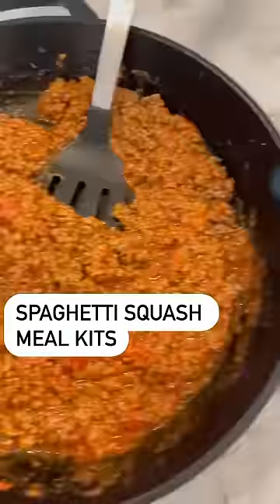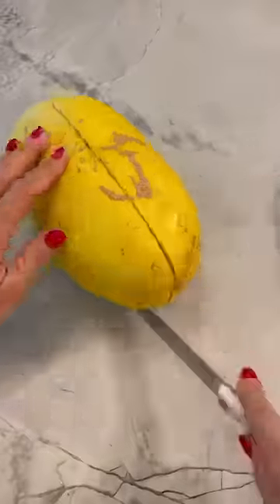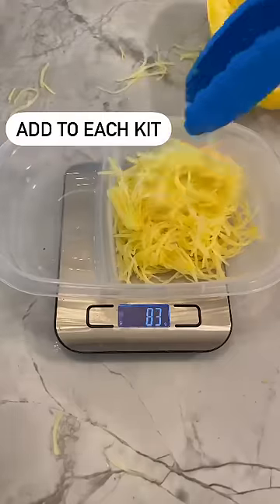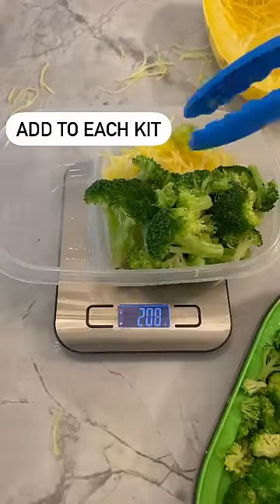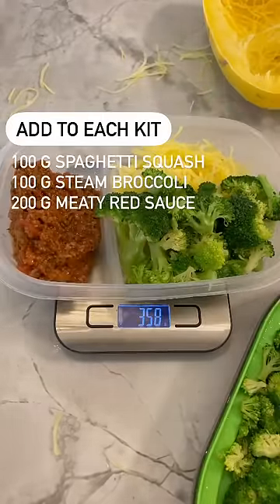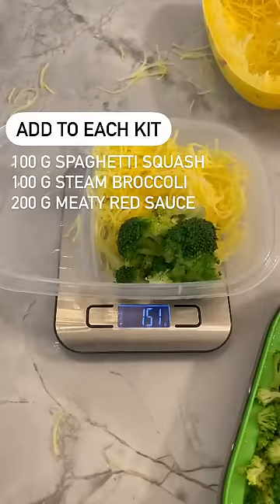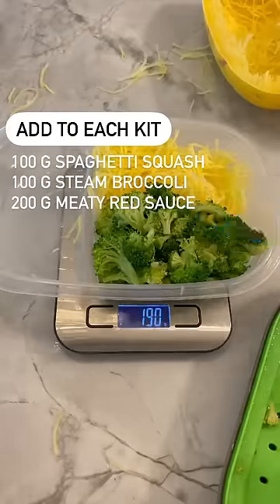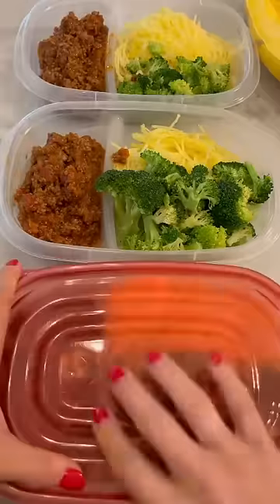Spaghetti Squash Meal Prep Kits!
Meal prep does not have to be hard! I think for many we just over think it!

A few weeks ago I took one of my favorite dinners and turned it into one of my favorite lunches! So simple!

Save this and give it a try later! You will love this low carb, low macro, high protein meal.

Steam one spaghetti squash. Steam some broccoli. Cook one pound of ground beef and mix with your favorite jar pasta. Then add 100 grams of spaghetti squash, 100 grams of broccoli and 200 g of the meaty red sauce to small containers.

Store in your refrigerator for 4-5 days and grab one each morning to enjoy at lunch!

What meal kit should I make next?